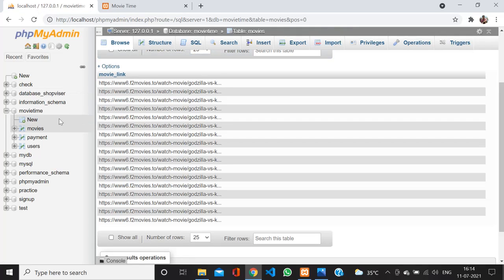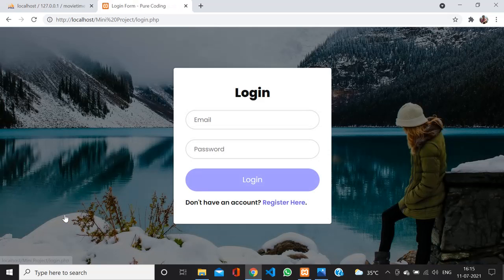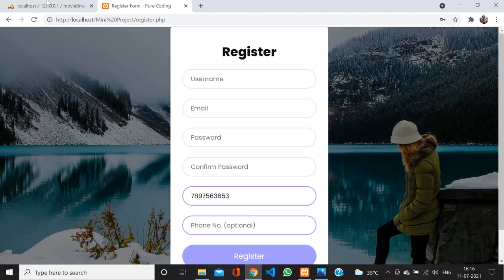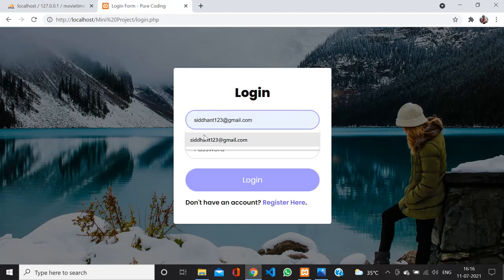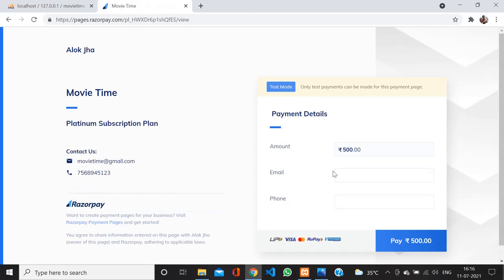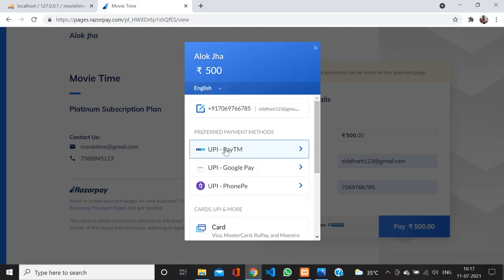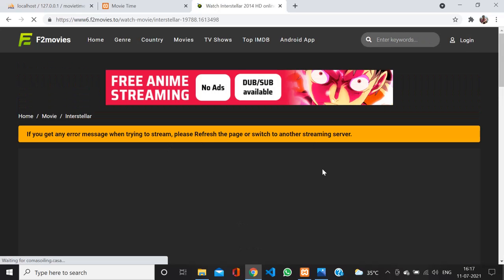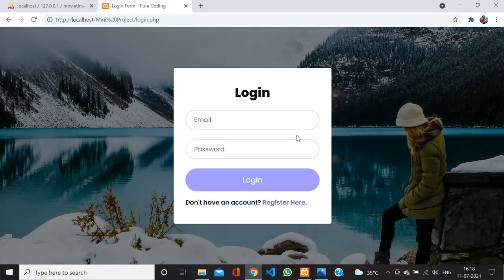Frontend Backend connection of Movie Subscription System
This is complete video my IMS project where the frontend part is created with help of HTML, CSS and some JavaScript (for creating animations). For Backend I have used MySQL for creating database and tables and XAMMP local server where the database is stored and for connecting both the frontend and backend I have used the PHP programming language.